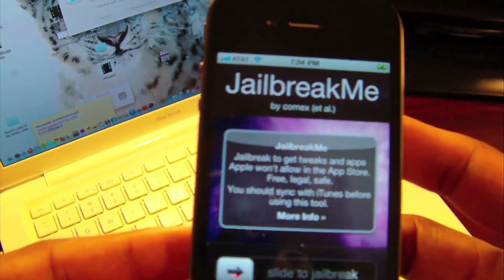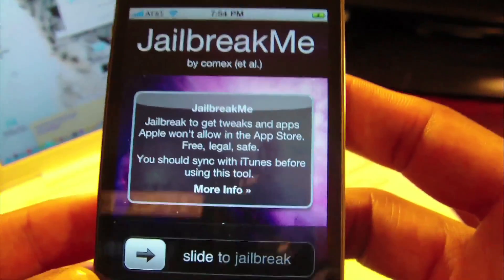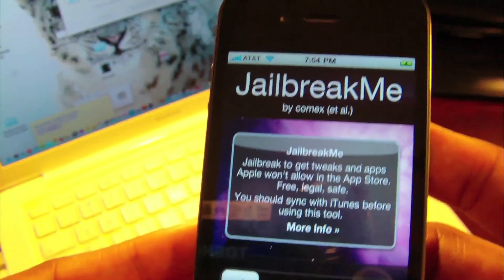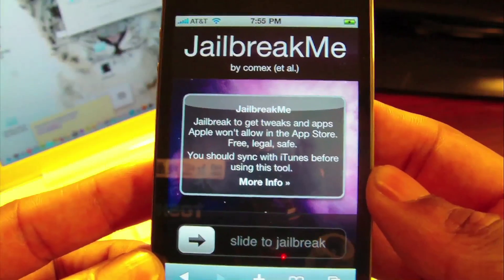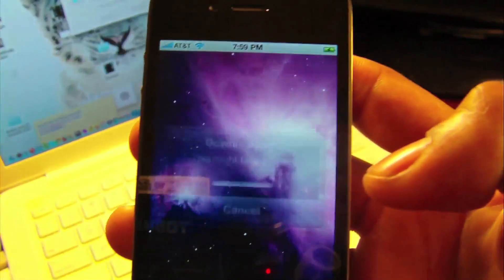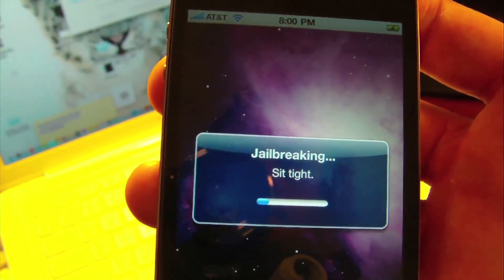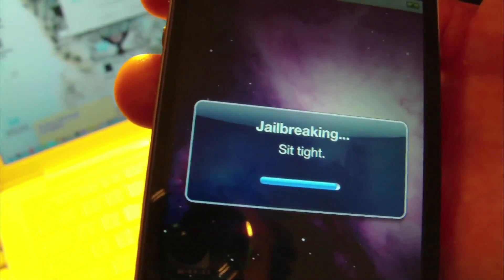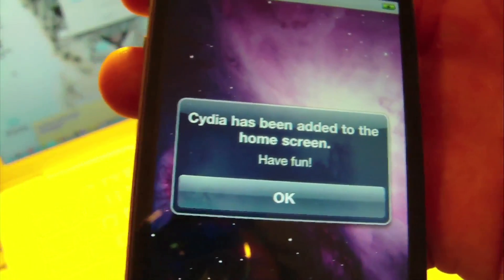How To Jailbreak ( iPhone 4) 4.0 & 4.0.1